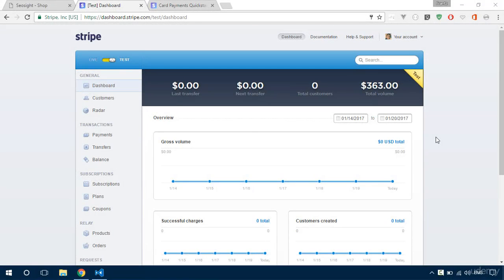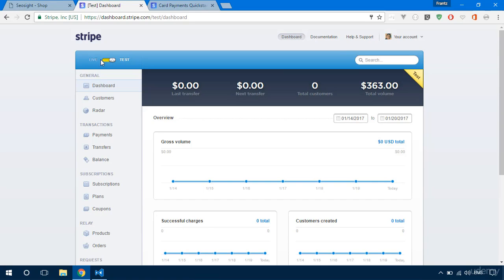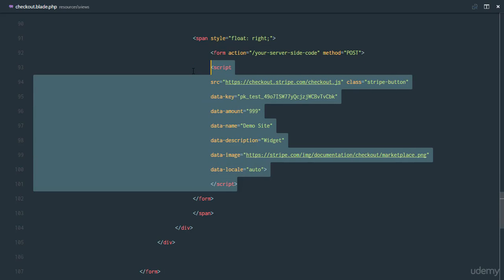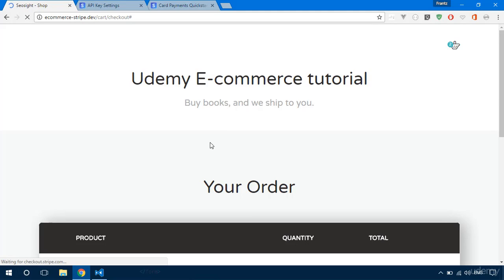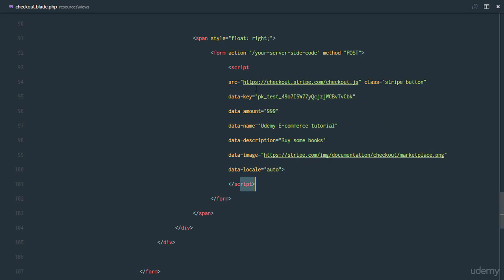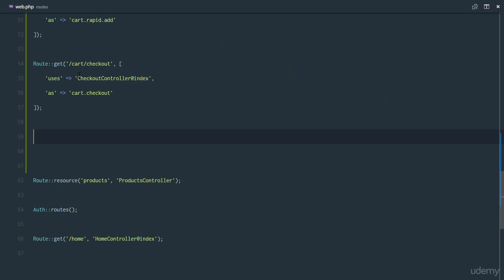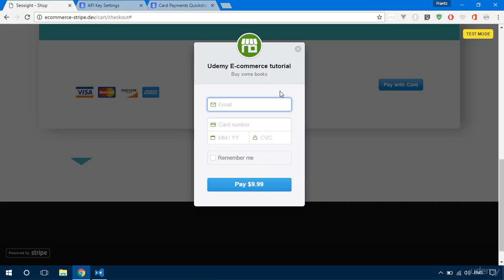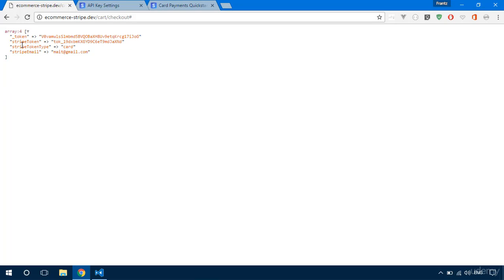Laravel Complete Ecommerce